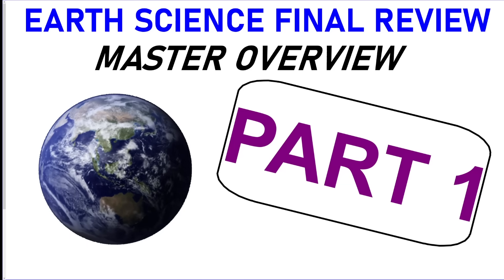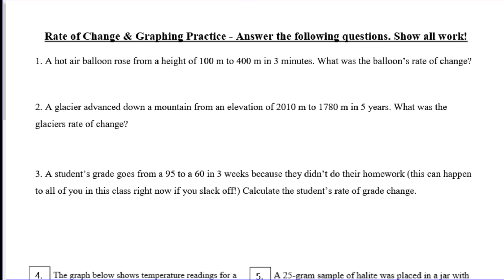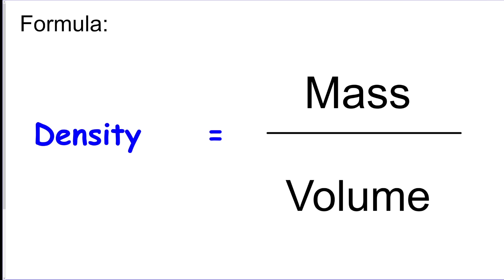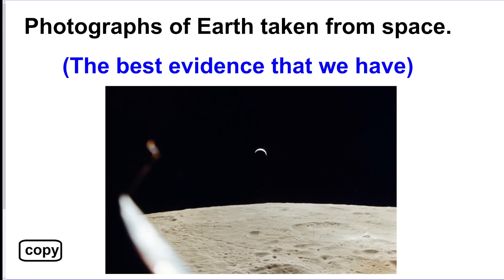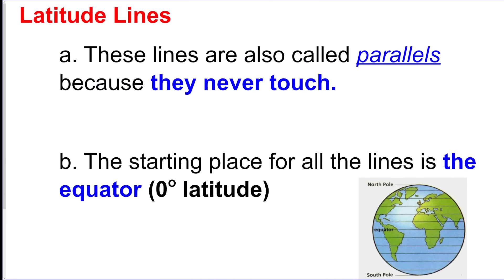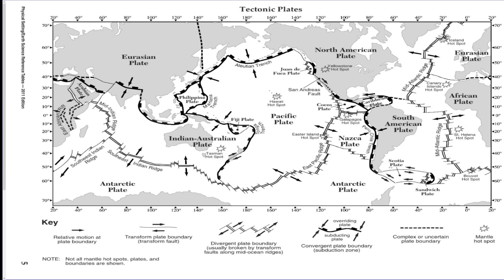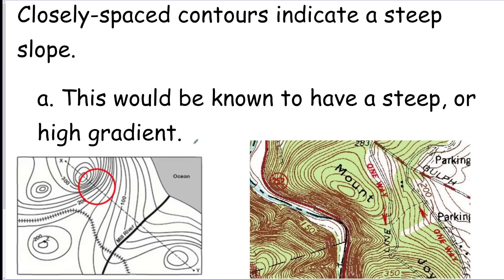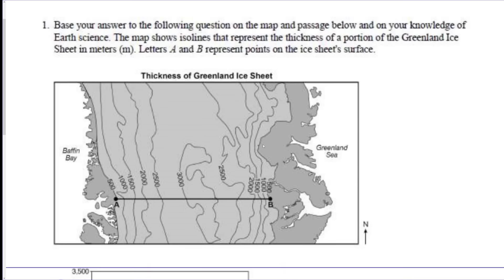Earth Science - FULL YEAR OVERVIEW - Final Regents Review (PART 1)